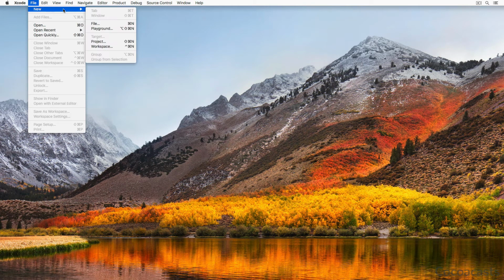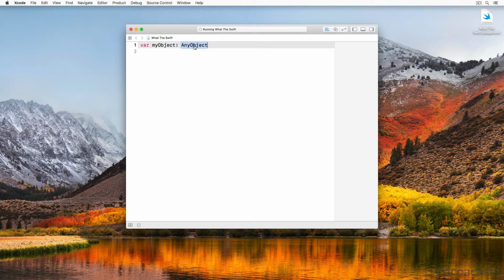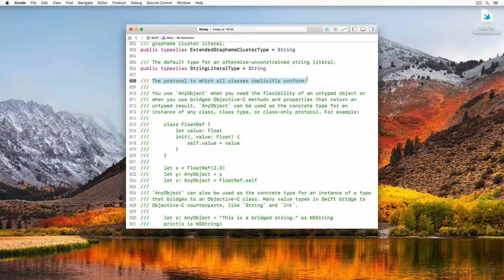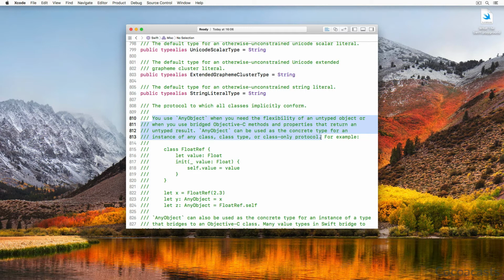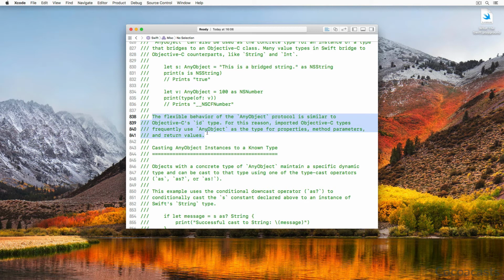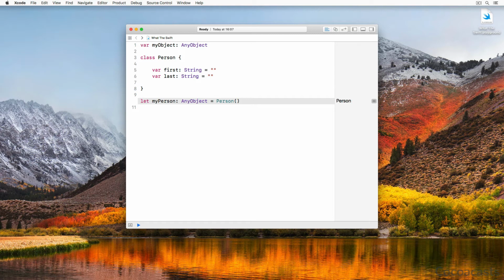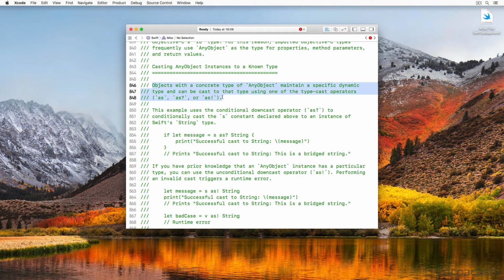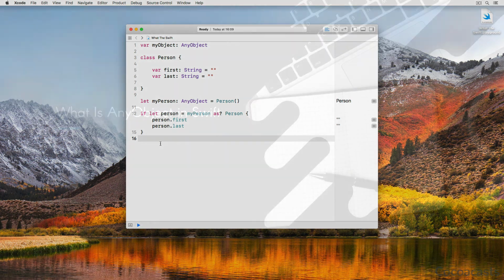What Is AnyObject in Swift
If you've spent some time writing Swift, then you've probably come across a variable, constant, or parameter of type AnyObject. And you know what AnyObject is. Right? Don't worry. You're not alone. Let's take a look and dive into the bowels of the Swift standard library to find out.